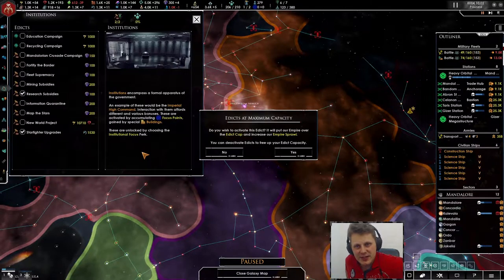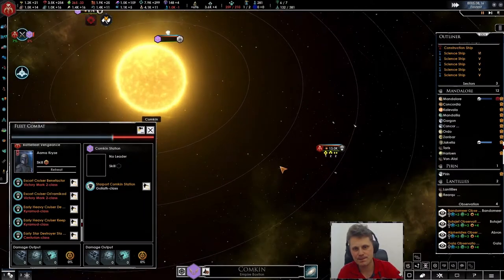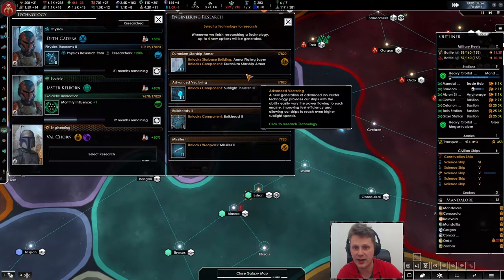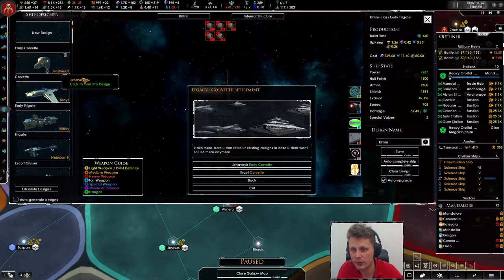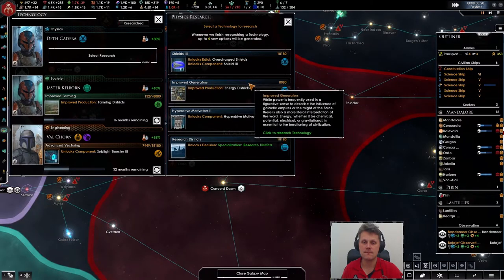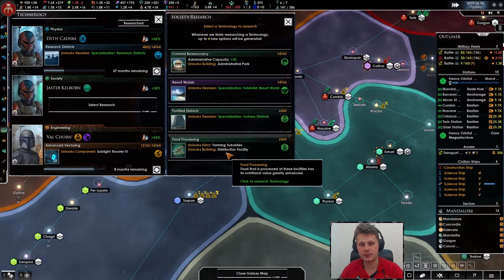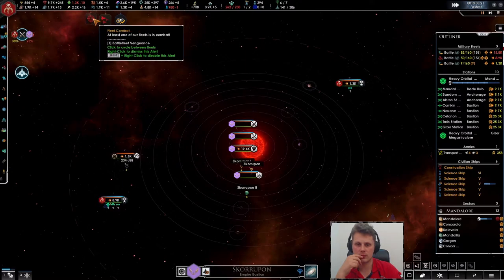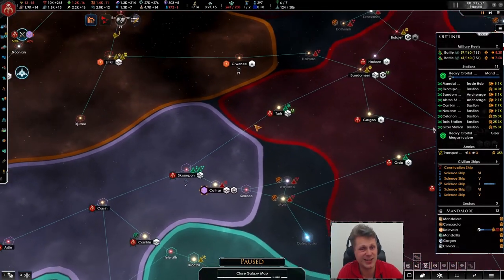Part 14 - The Mandalorian Clans - Stellaris Star Wars Fallen Republic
We are currently playing Star Wars Fallen Republic, a total conversion mod for the game stellaris. This time I’ll be playing as the Mandalorian Clans. That said I’m looking forward to your comments and if you would be so kind in leaving me a like then that would be awesome!